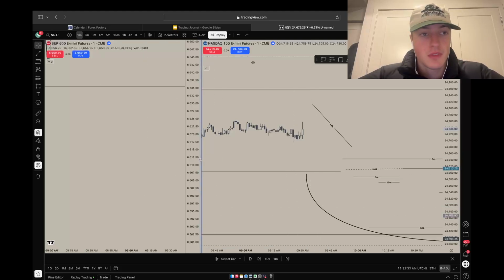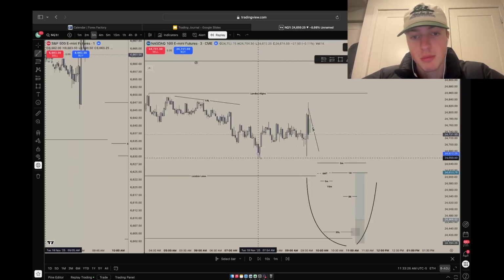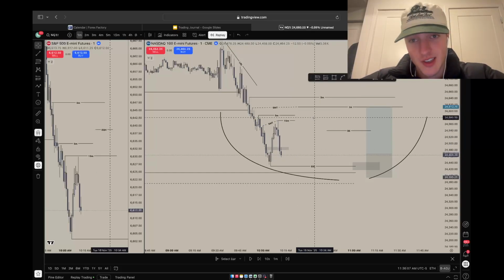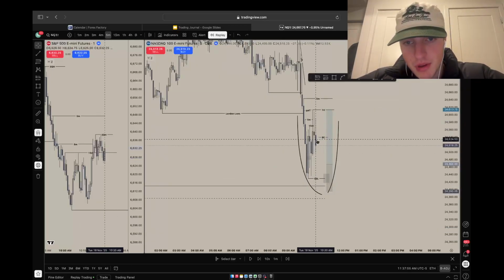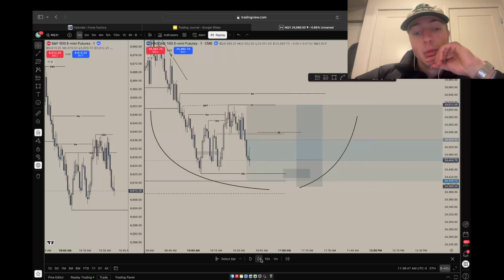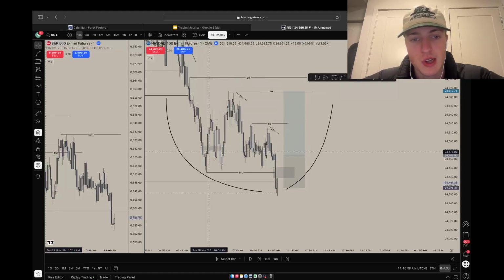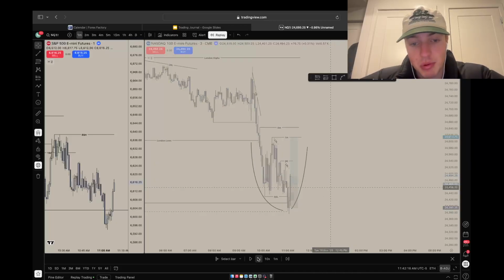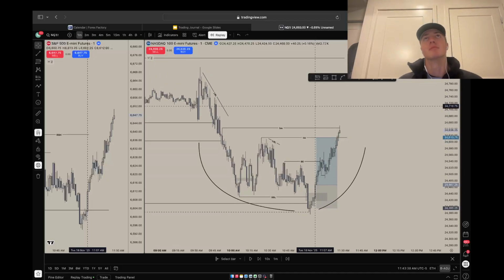Trade Recap 11/18/25 - (NO TRADES, Good Habits)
masterclass in reading price action. should've taken the long but that would've been bad habits. we go again tomorrow